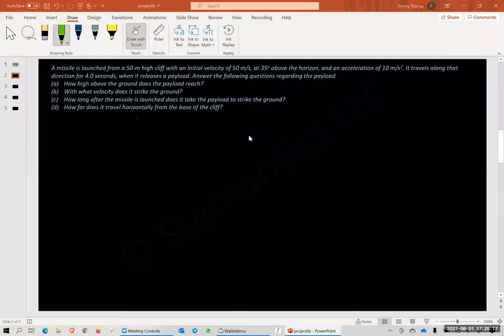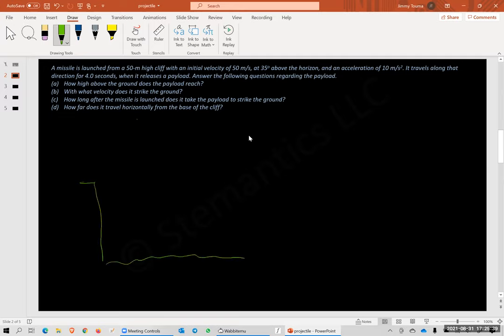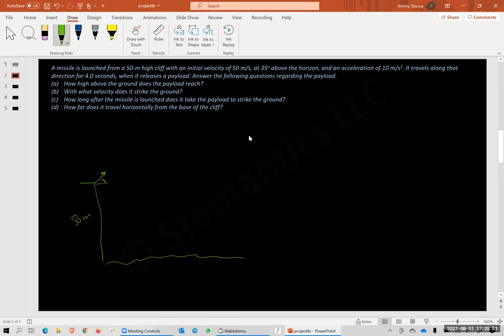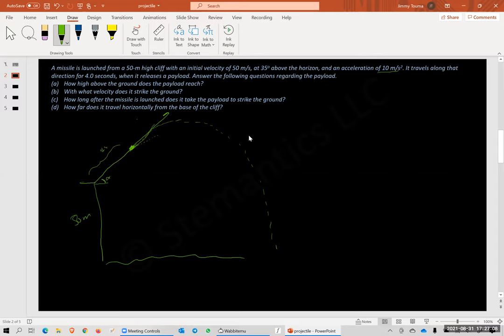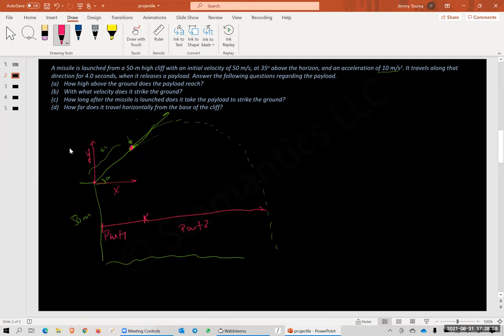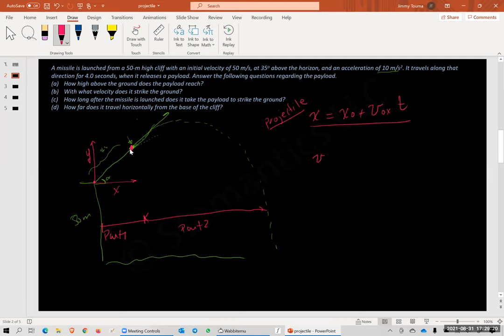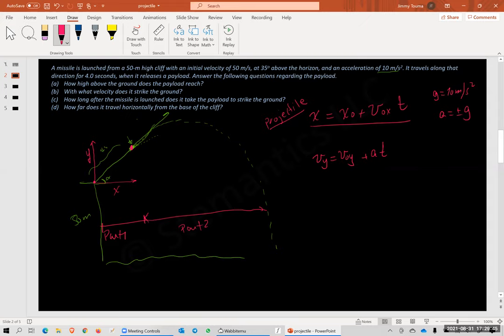Payload released from an accelerating missile.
A missile is launched from a 50-m high cliff with an initial velocity of 50 m/s, at 35o above the horizon, and an acceleration of 10 m/s2. It travels along that direction for 4.0 seconds, when it releases a payload. Answer the following questions regarding the payload.
(a) How high above the ground does the payload reach?
(b) With what velocity does it strike the ground?
(c) How long after the missile is launched does it take the payload to strike the ground?
(d) How far does it travel horizontally from the base of the cliff?